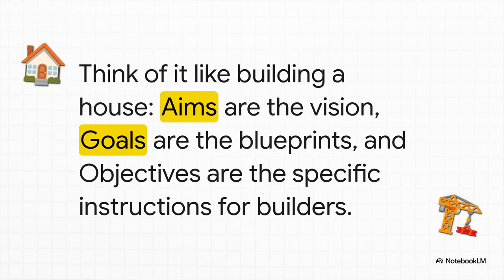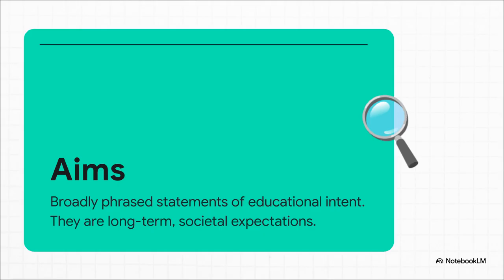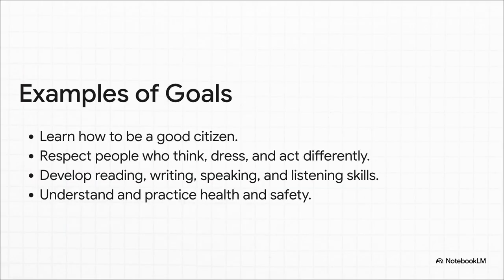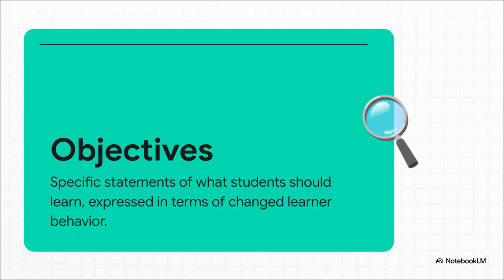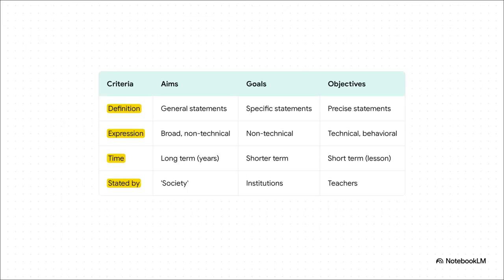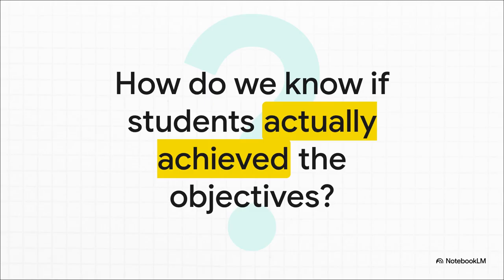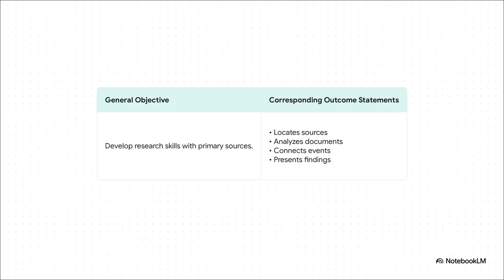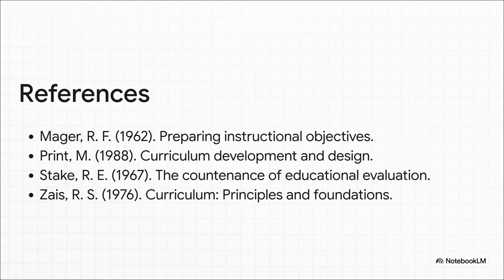CURRICULUM #06 Curriculum Content: Blueprint for Learning